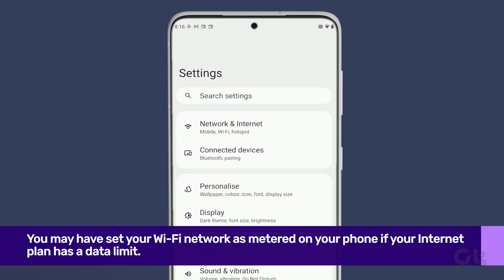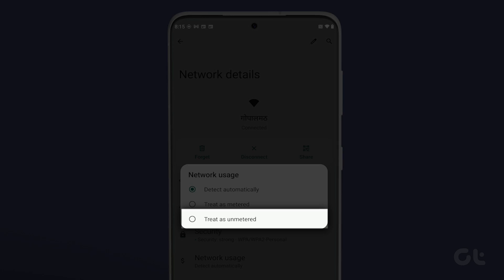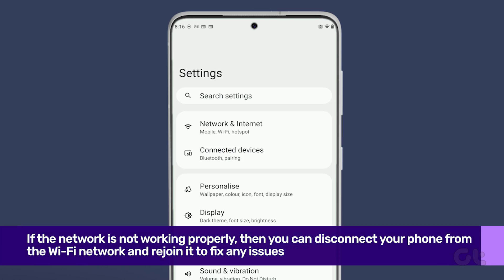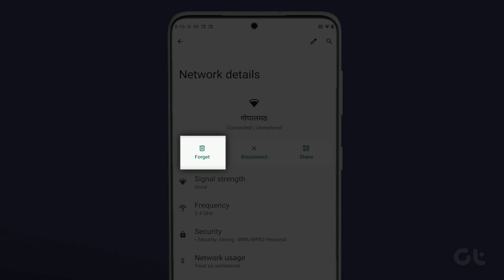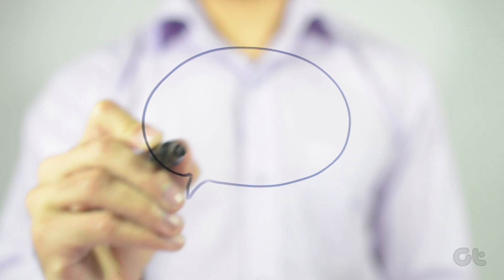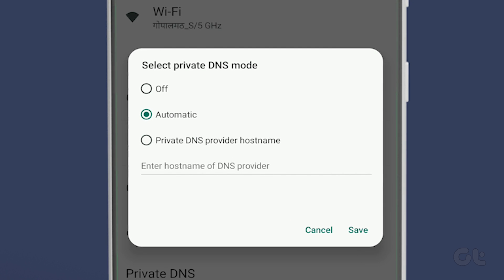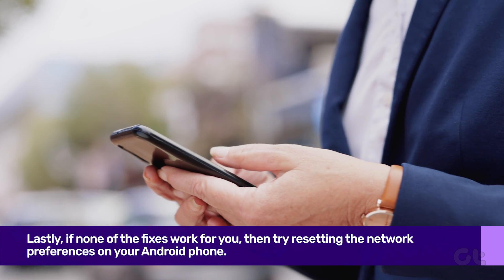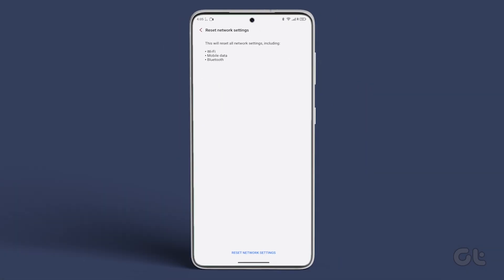How To fix Wi-Fi Connected But No Internet On Android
At times, your Android device does not have internet access even after connecting it to a Wi-Fi network. This is a common issue that can occur on any device. Connectivity issues are always an annoyance be it in any form.

But, you don’t have to burn through your valuable mobile data or settle for slower speeds because in this video, we will be discussing several ways to fix this annoying issue.